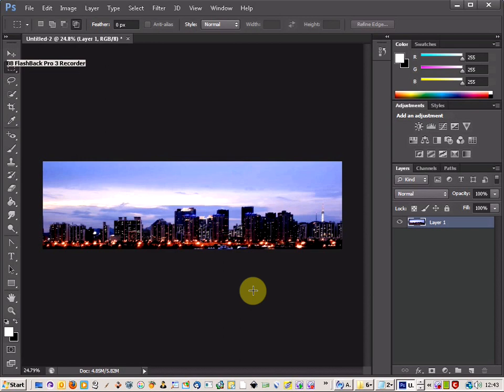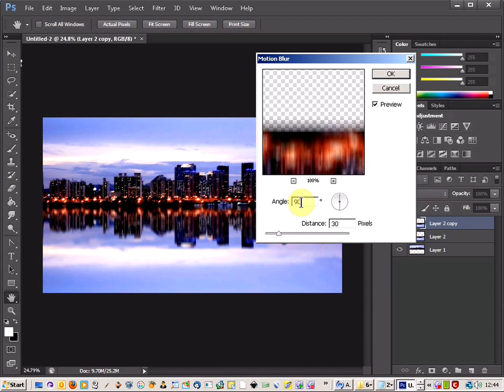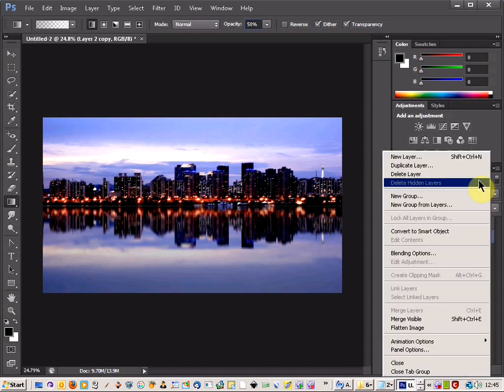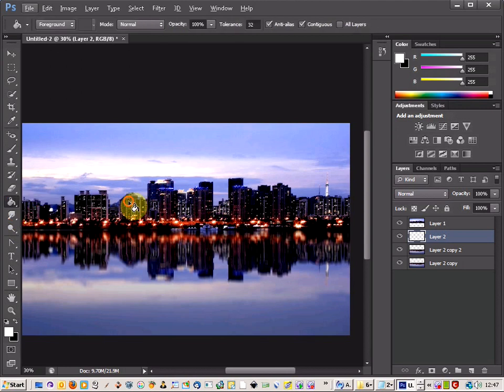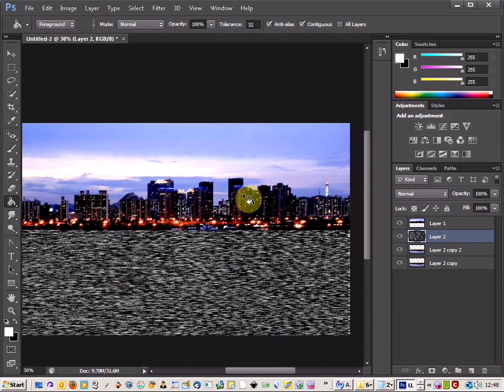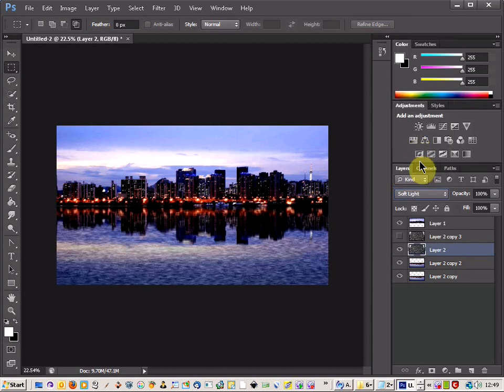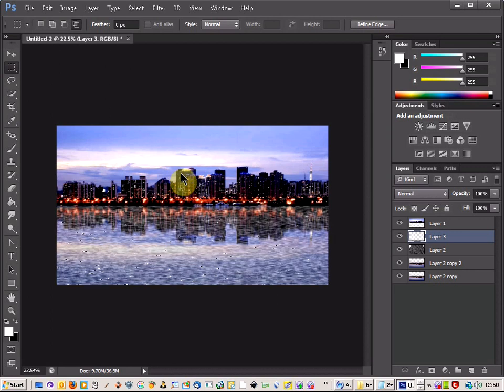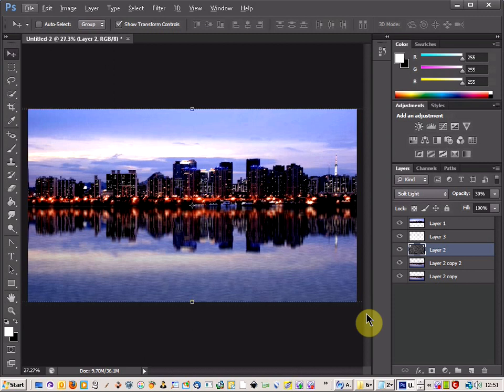photoshop cs6 water reflection effect tutorial on gangnam river han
This is the famous water effect on gangnam river han. This is a great reflection idea that you can use for city panoramic views too.

You will learn:

Filter (motion blur)
Gradient tool
Smudge tool
Image adjustment (levels)
Perspective tool
Load channels tool
Quickmask
Opacity